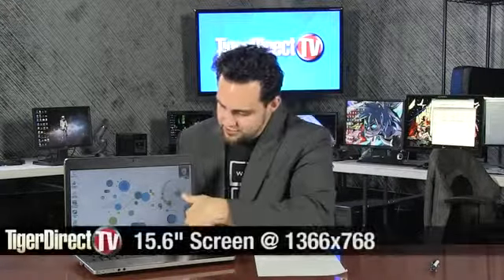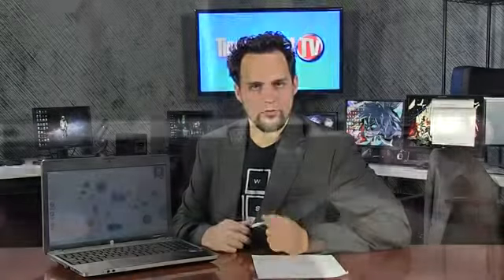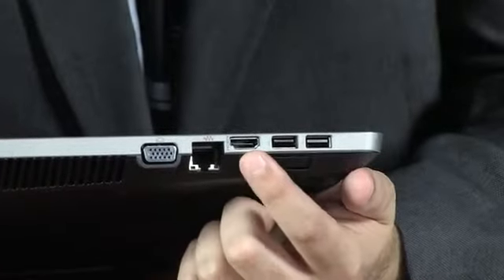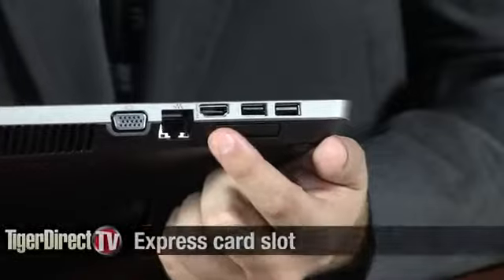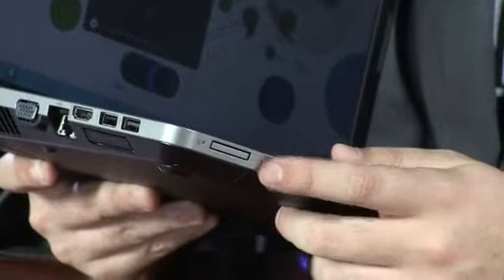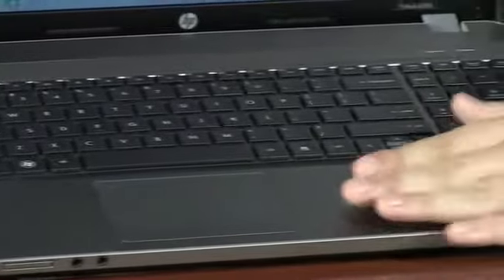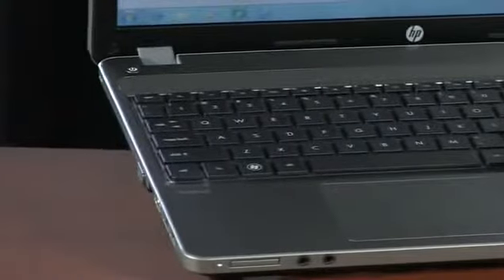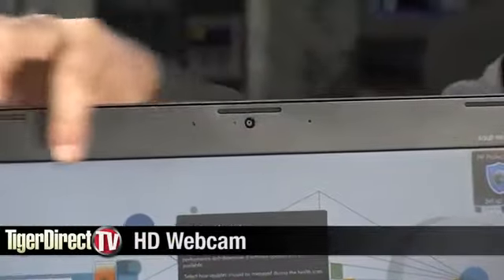HP ProBook 4530s Notebook - YouTube.flv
Intel® Core™ i3-2310M (2.10 GHz, 3 MB L3 cache)
3 MB L3 cache
4 GB 1333 MHz DDR3 SDRAM
1 SODIMM
Intel® HD Graphics 3000
320 GB 7200 rpm SATA II
DVD+/-RW SuperMulti DL
15.6" diagonal LED-backlit HD anti-glare (1366 x 768)
Finger Print
Genuine Windows® 7 Home Premium 64